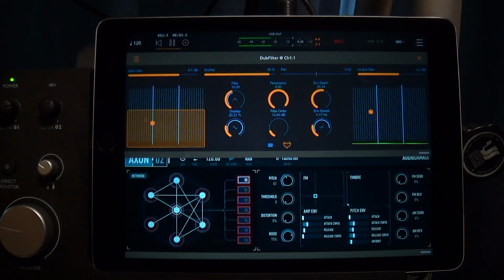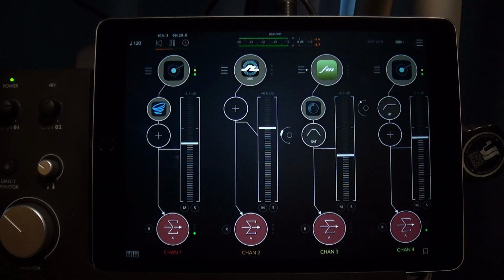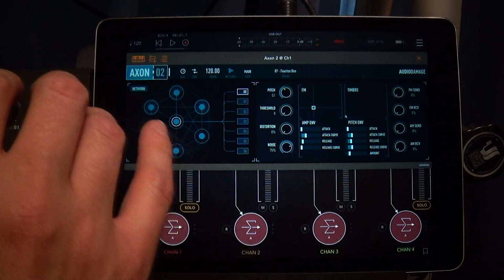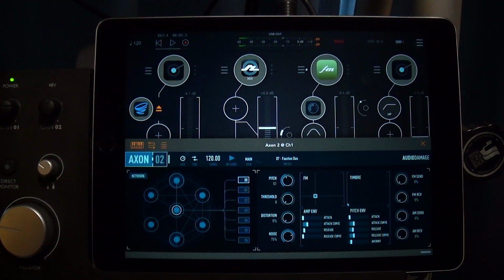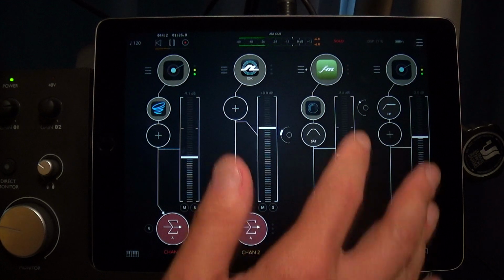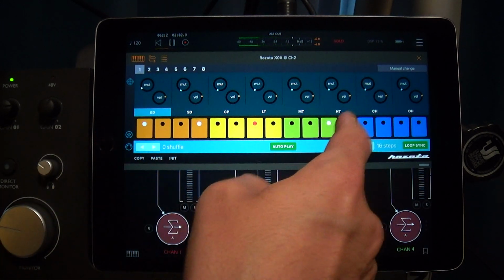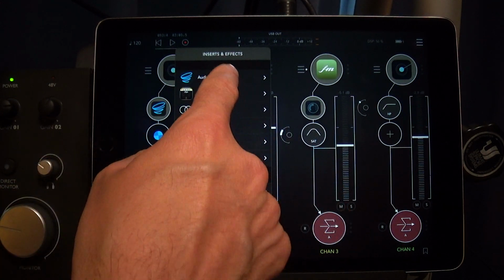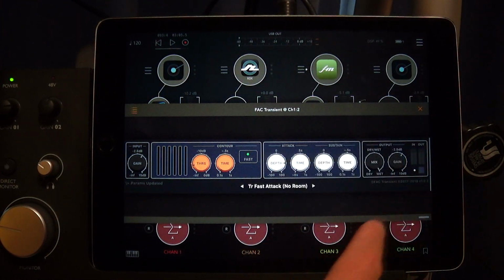Quick Easy Drum Tops With Axon2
Still don't know what Audio Damage apps to buy? Axon2 is great for writing drum tops! The following tutorial will show you how I create drum tops with very little effort. There are three quick tips in this video. Drum tops fill in that space and add funky grooves to your kick and drum patterns. I used Axon2 and Dubfilter for instant gratification freeing up time to work on my chords and melodies.